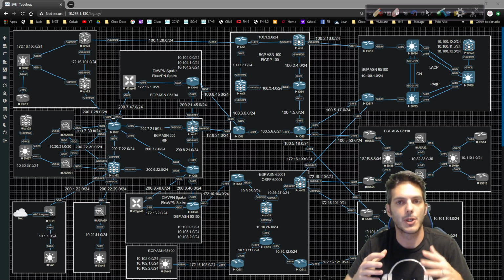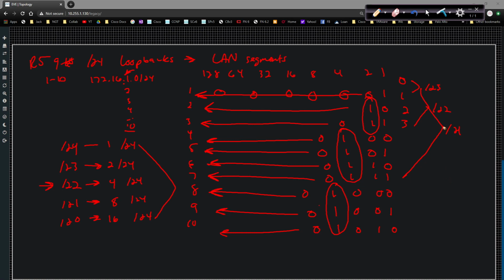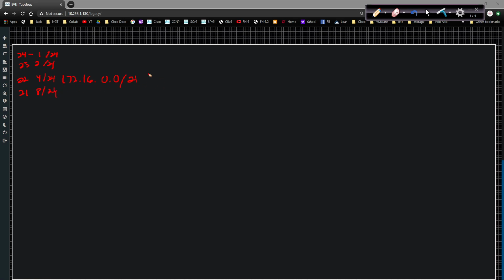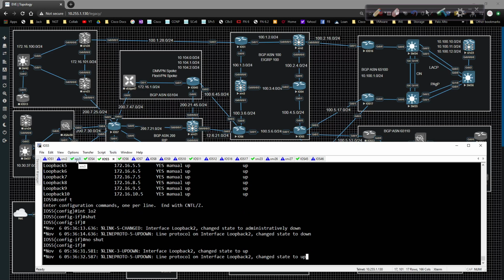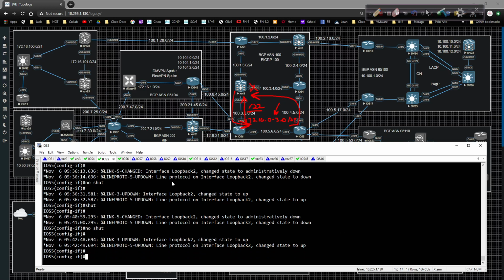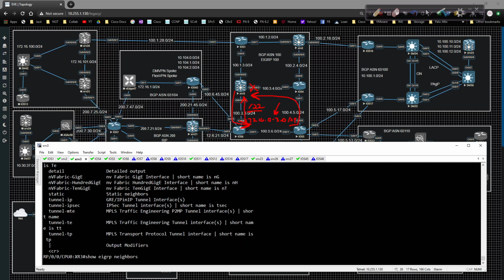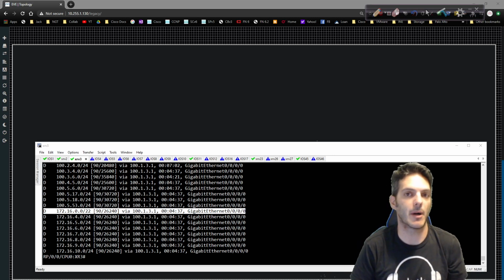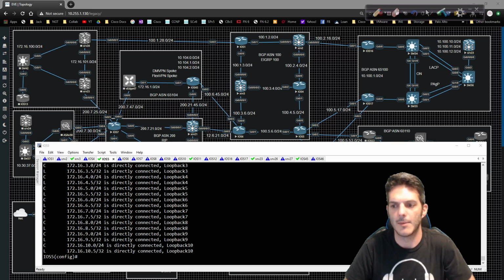Cisco CCNP ENCOR and ENARSI EIGRP Series 009 - EIGRP Summarization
In this video, we will look at how EIGRP summarization works and how it can help scale an EIGRP implementation.